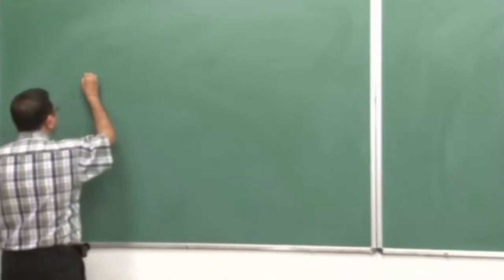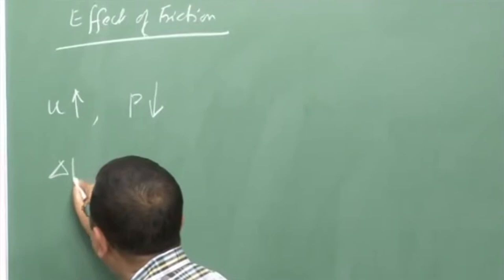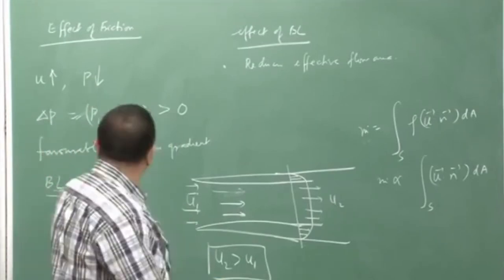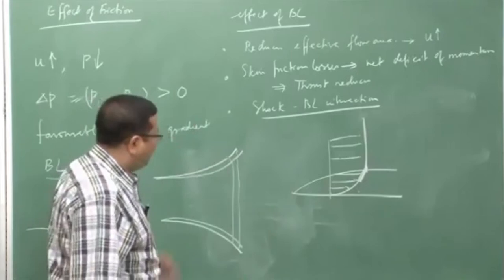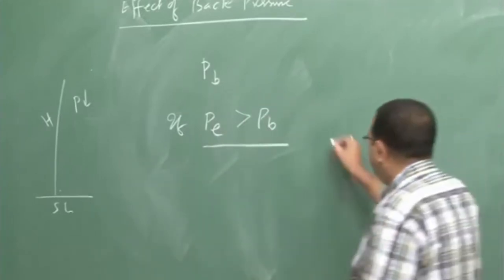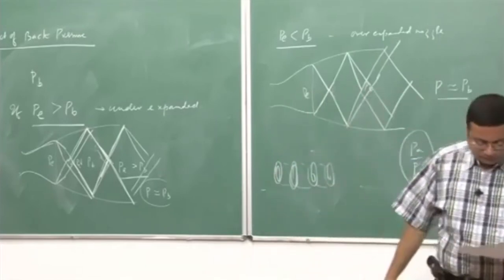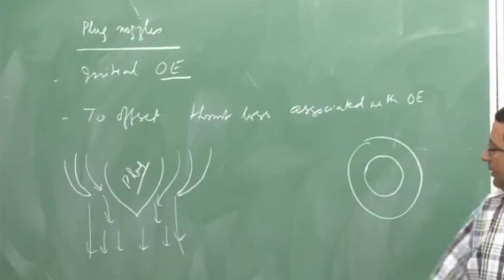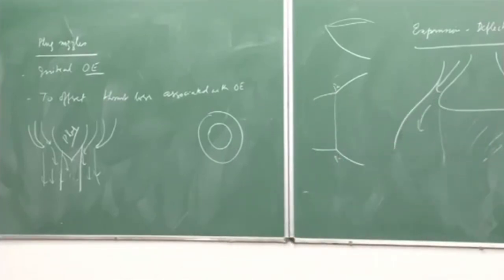Lec 30: Jet and Rocket Propulsion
Course Name:Jet and Rocket Propulsion